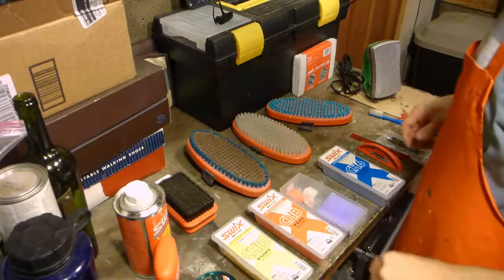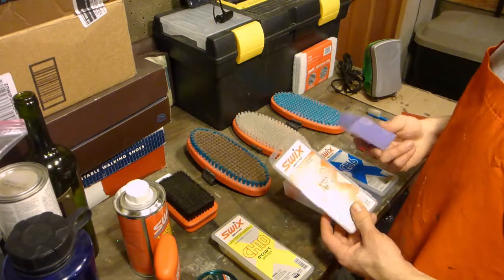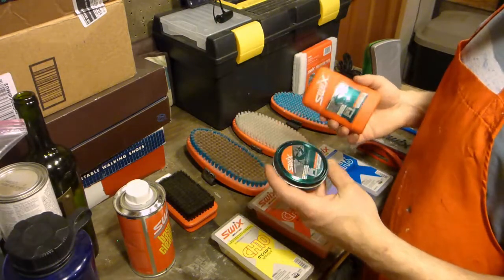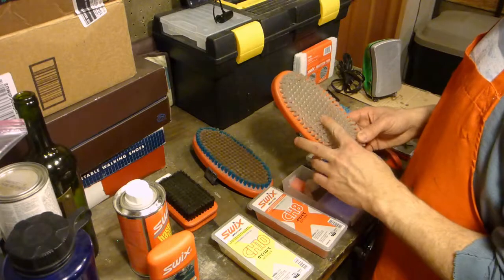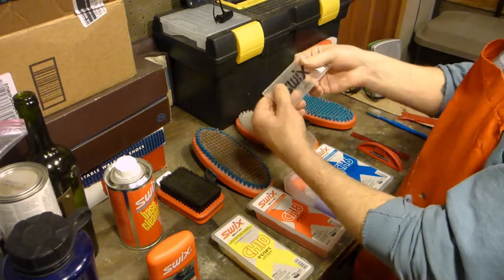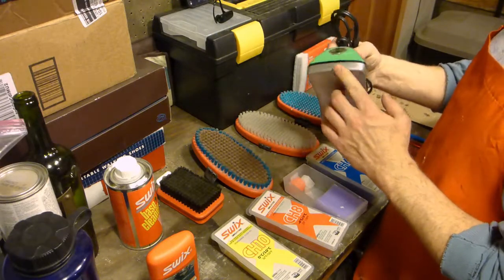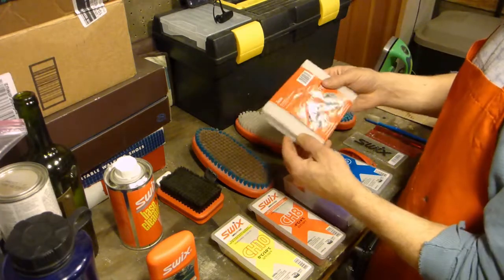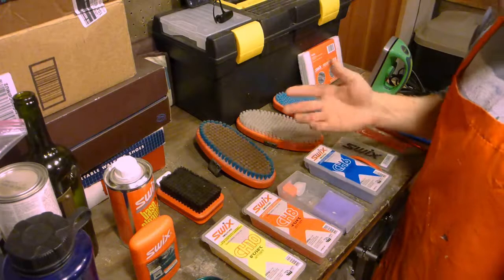Wax Your Waxless XC Skis (Part 5): Assemble a Wax Kit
The last installment of my "Waxing Your Waxless Cross-Country Skis" series of short videos. I produced this video to accompany an article I wrote about waxing "waxless" cross-country skis for my

The link to the full article is at...

Sorry about some of the rough jump cuts. I'll keep working on producing a cleaner product. I also want to acknowledge that I don't use a fast forward/time lapse option while editing the more "mundane" aspects of these videos. For people new to some of these tasks, I find it useful to actually show in real-time my approach to completing the job. Feel free to manually fast forward through those sections in your video player.

Please note that my approach to waxing cross-country skis comes from a functional standpoint versus high-performance or race-orientation.

Also note that, although I work in the outdoor recreation industry and use the wax featured in my video, I receive nothing for free. I don't earn a paycheck by promoting this product. Nobody has commissioned me to produce this video. I've paid for every piece of gear that I own and use.